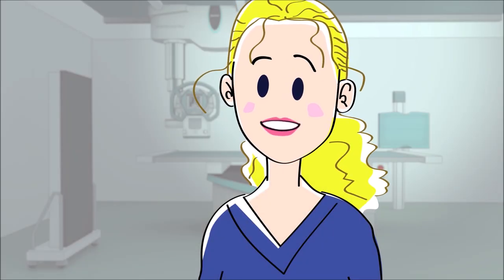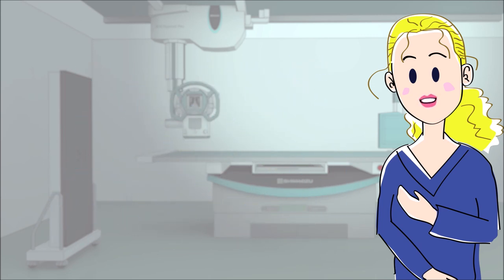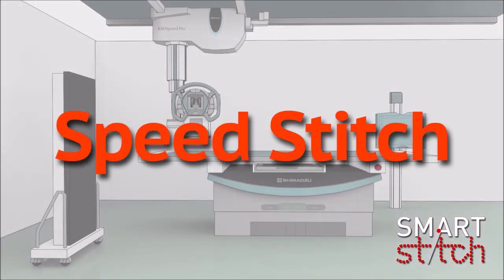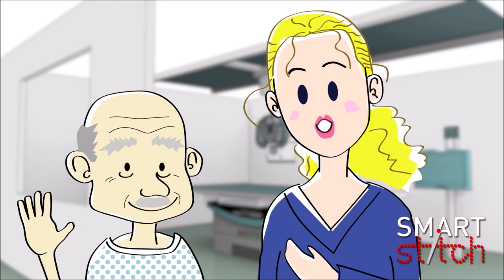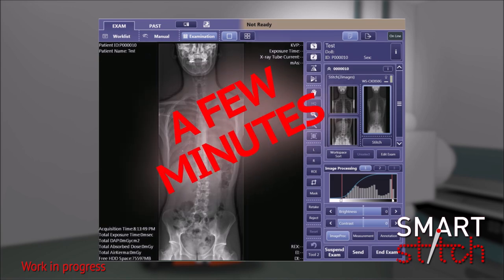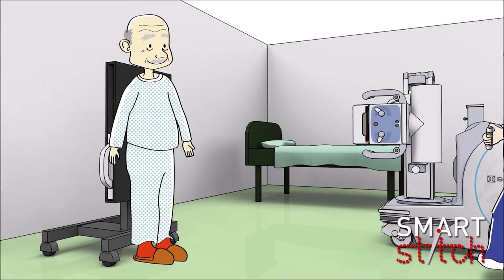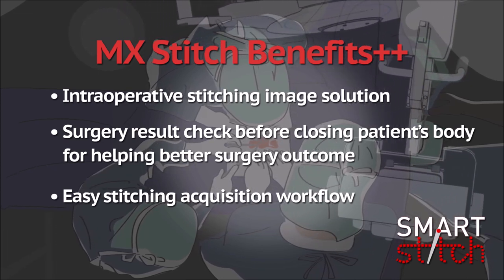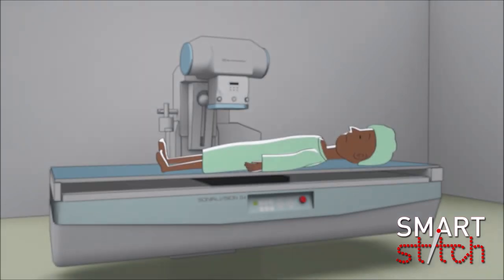SHIMADZU Smart Stitch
Shimadzu Stitching (Long View Radiography) solution, Speed Stitch, ONE Stitch, MX Stitch and Slot Advance.

Notes:
The product design may be partially changed without notice. Some items/features in this movie are optional and may not be available in some countries.